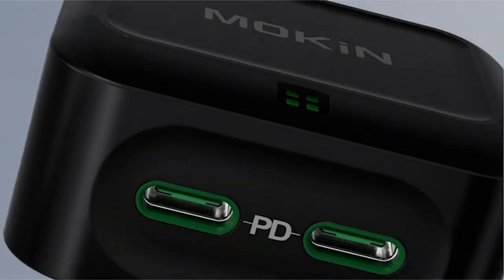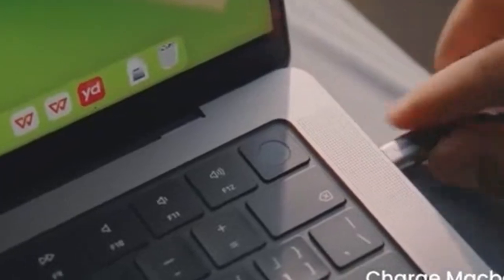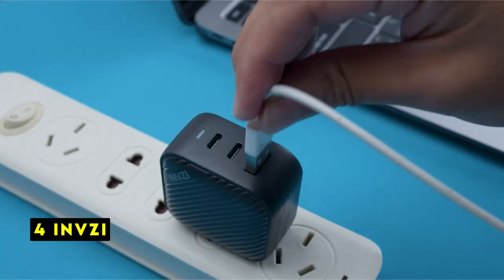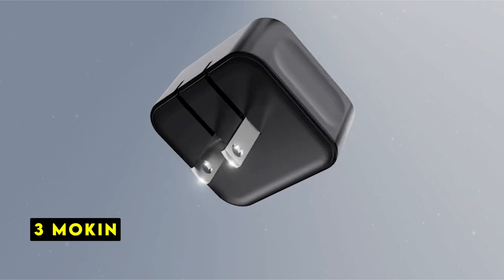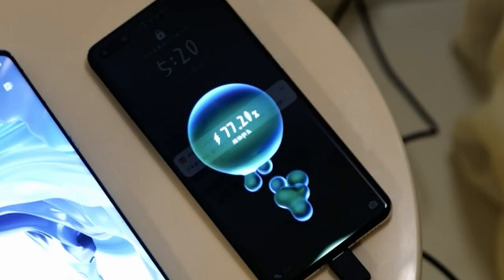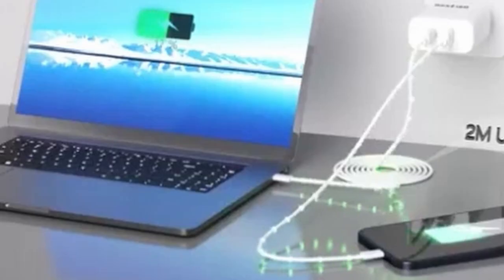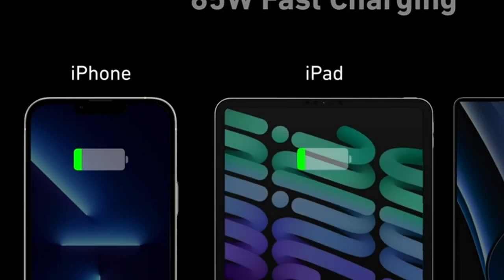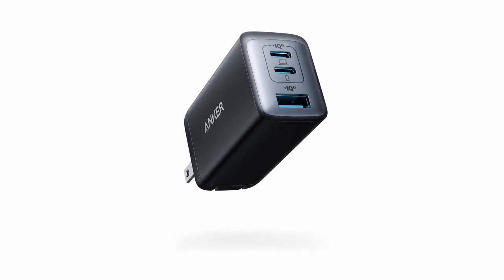Top 5 Best Fast Chargers For Phones!🔥🔥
Welcome beautiful people, Let's talk about the best fast chargers for phones! I have made a list of the best fast chargers for phones which will help you decide which one to choose.

Quick Links:✔
   introduction 0:00

I have prepared this video guide for the best fast chargers for phones to give you the ins and outs to help you make the right choice. So let's get started.
Fast chargers have revolutionized the way we power our smartphones.With advancements in technology, these compact devices can rapidly replenish your phone's battery, saving you precious time. From budget-friendly options to high-end models, there's a fast charger to suit every need and device. Let's explore the top contenders in the market and discover the perfect charger to keep your phone juiced up.The UGREEN 100W GaN Charger is a versatile and efficient power solution for modern devices. With its ability to rapidly charge high-power devices like the MacBook Pro 14" and iPhone 15 Max, it delivers impressive charging speeds.The charger's compact size and foldable plug make it highly portable, ideal for travel or on-the-go use.

AllCasesHere is a participant in the Amazon Services LLC and other affiliate Associates Program, an affiliate advertising program designed to provide a means for sites to earn advertising fees by advertising and linking to Amazon and other platforms. As an Associate, I earn from qualifying purchases.